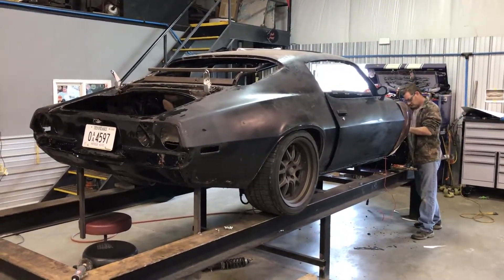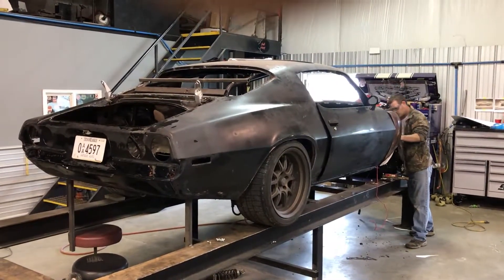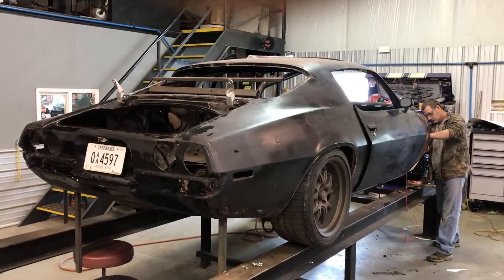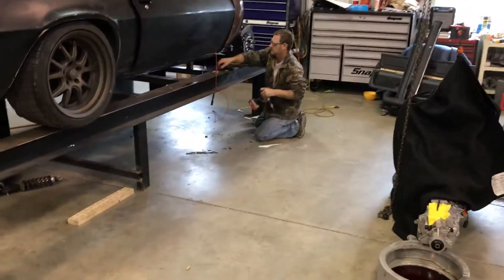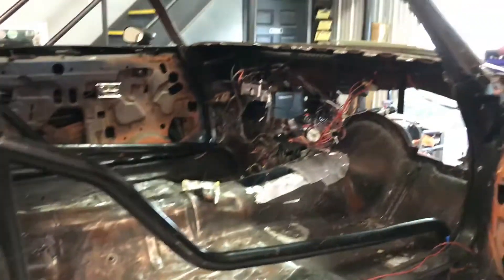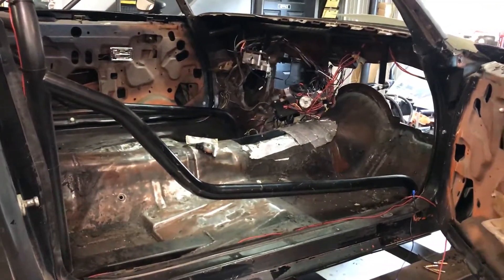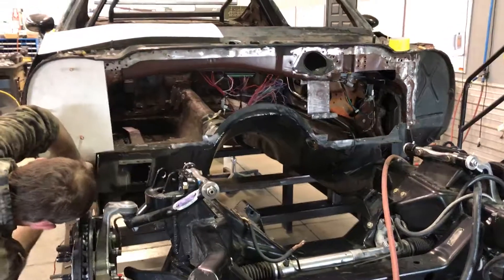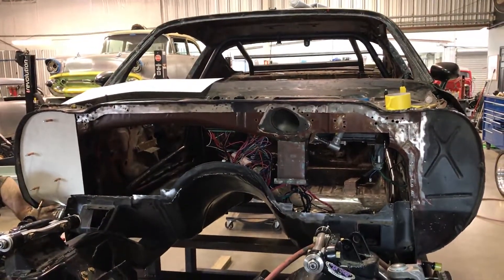1c RRW update 32719